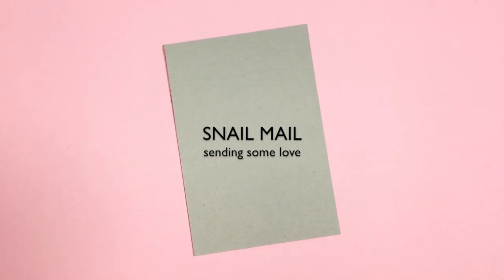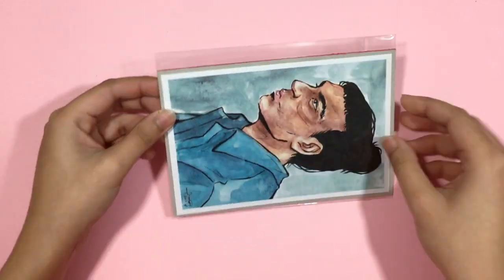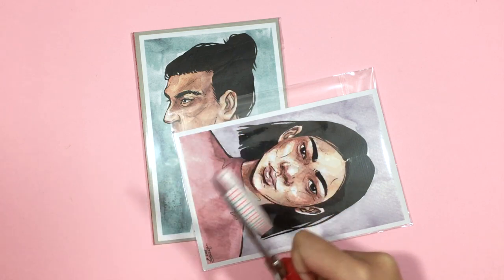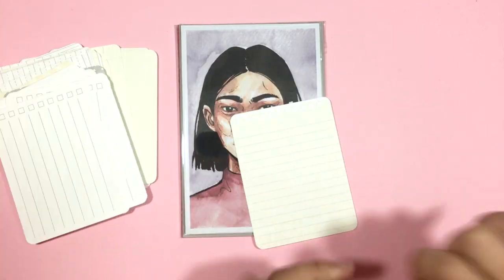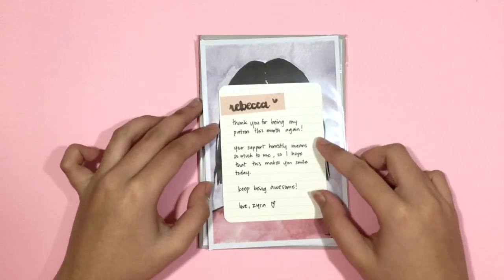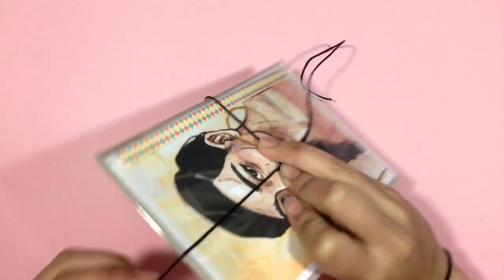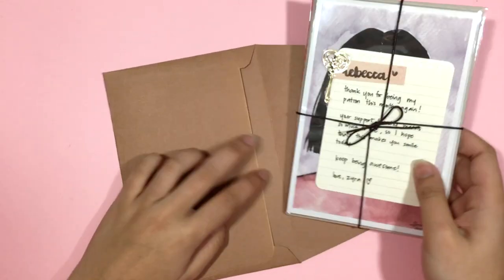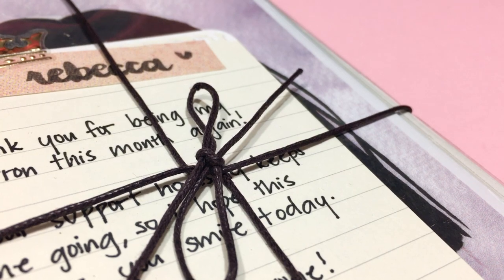Snail Mail Process | Sending Some Love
A slightly different video and I hope you enjoy!

- - - - - - - - - - - - - - - - - - S U P P O R T • Z Y R A - - - - - - - - - - - - - - - - - - - - -

- - - - - - - - - - - - - - - C O M M I S S I O N S • O P E N - - - - - - - - - - - - - - - - - -

- - - - - - - - - - - - - - - - - - - - - P O R T F O L I O - - - - - - - - - - - - - - - - - - - - - -

- Recycled cardboard
- Plastic self-adhesive cello bags
- Washi tape
- Kaiser Craft journal cards
- Papermate 0.5mm fineliner
- Scrapbook paper
- Daiso brush pen
- Gold key sticker
- Twine
- DIY brown envelope
- Handmade seal sticker

Time taken
- 10 minutes